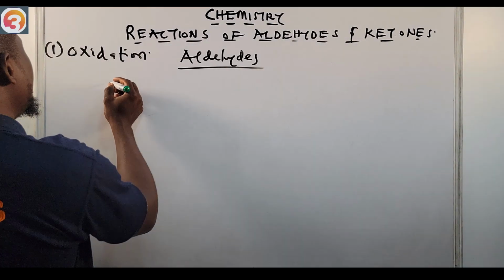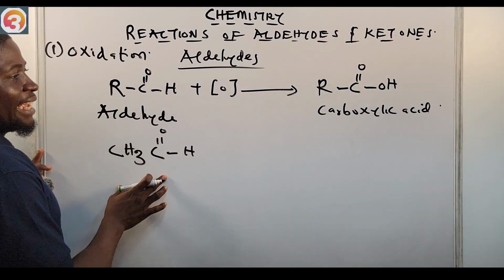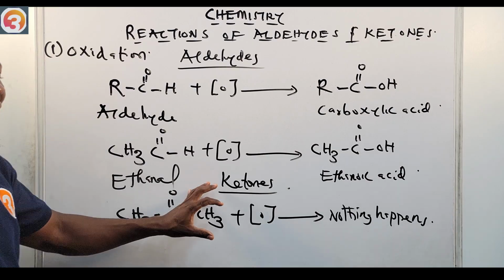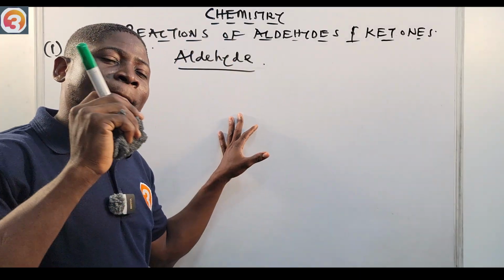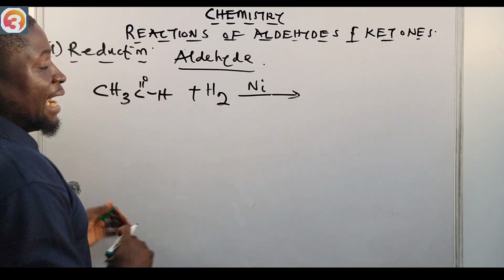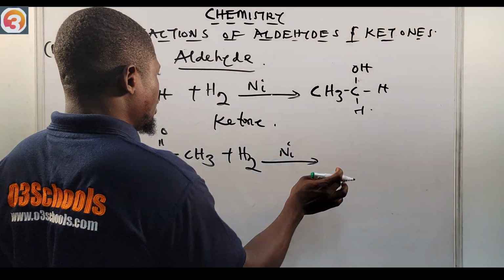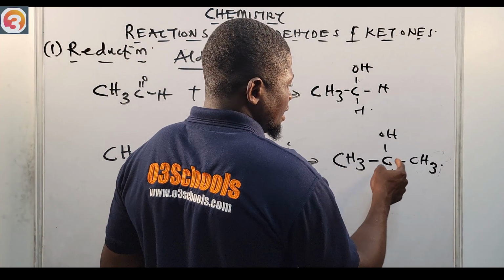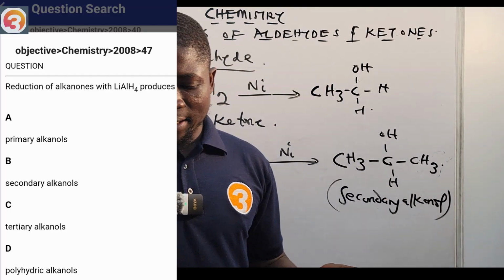JAMB Chemistry 2027 EP 202 - Reactions of Aldehydes (Alkanals) and Ketones (Alkanones)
JAMB Chemistry 2027 EP 202 - Reactions of Aldehydes (Alkanals) and Ketones (Alkanones) + Free JAMB Past Questions & Answers

In this lesson, we study the Reactions of Aldehydes (Alkanals) and Ketones (Alkanones), one of the most important topics in Organic Chemistry. Both classes of compounds contain the carbonyl (C=O) functional group, but they differ in their chemical reactivity. Aldehydes are generally more reactive than ketones because they are more easily oxidized. This topic is frequently tested in JAMB, WAEC, NECO, and Post UTME Chemistry.

Topics Covered

• Reactions of Aldehydes

• Reactions of Ketones

• Oxidation

• Reduction

• Addition Reactions

• Differences in Reactivity

Why Are Aldehydes and Ketones Reactive?

Both aldehydes and ketones contain the carbonyl (C=O) functional group, which is highly polar. This makes them susceptible to reactions such as oxidation, reduction, and nucleophilic addition.

Major Reactions of Aldehydes
1. Oxidation

Aldehydes are readily oxidized to alkanoic acids.

Example:

Ethanal → Ethanoic acid

Common oxidizing agents include:

✔ Acidified potassium dichromate(VI)

✔ Acidified potassium permanganate

2. Reduction

Aldehydes are reduced to primary alcohols.

Example:

Ethanal → Ethanol

Reducing agents include hydrogen (with a catalyst) or sodium borohydride.

3. Addition Reactions

Aldehydes undergo addition reactions with hydrogen cyanide, alcohols, and other reagents because of the polar carbonyl group.

Major Reactions of Ketones
1. Reduction

Ketones are reduced to secondary alcohols.

Example:

Propanone → Propan-2-ol

2. Oxidation

Ketones are not readily oxidized by mild oxidizing agents such as acidified potassium dichromate(VI) or potassium permanganate.

Only strong oxidizing agents under vigorous conditions can break the carbon chain.

3. Addition Reactions

Like aldehydes, ketones undergo nucleophilic addition reactions due to the carbonyl group.

Differences Between the Reactions of Aldehydes and Ketones
Aldehydes Ketones
Easily oxidized to alkanoic acids Resistant to oxidation under mild conditions
Reduced to primary alcohols Reduced to secondary alcohols
More reactive Less reactive
Give positive Tollens' and Fehling's tests Do not give these tests (except some special cases)
Importance of These Reactions

✔ Manufacture of alcohols.

✔ Production of alkanoic acids.

✔ Organic synthesis.

✔ Manufacture of pharmaceuticals.

✔ Production of plastics and perfumes.

🔥 Reduction of Aldehydes

🔥 Reduction of Ketones

🔥 Differences Between Aldehydes and Ketones

🔥 Carbonyl Functional Group

🔥 Reactivity of Carbonyl Compounds

1. Aldehydes are readily oxidized to form?

A. Alcohols

B. Alkanes

C. Alkanoic acids

D. Esters

Answer: C

2. Reduction of ethanal produces?

A. Ethanoic acid

B. Ethene

C. Ethanol

D. Ethyne

Answer: C

3. Reduction of propanone produces?

A. Propanoic acid

B. Propan-2-ol

C. Propanal

D. Propene

Answer: B

4. Which class of compounds is more easily oxidized?

A. Ketones

B. Aldehydes

C. Alkanes

D. Benzene

Answer: B

5. Which statement is correct?

A. Ketones are readily oxidized by acidified potassium dichromate(VI).

B. Aldehydes are resistant to oxidation.

C. Aldehydes are more reactive than ketones.

D. Both aldehydes and ketones behave exactly the same in oxidation reactions.

Answer: C

✔ Both aldehydes (alkanals) and ketones (alkanones) contain the carbonyl (C=O) functional group.

✔ Aldehydes are readily oxidized to alkanoic acids, whereas ketones resist oxidation under ordinary laboratory conditions.

✔ Aldehydes are reduced to primary alcohols, while ketones are reduced to secondary alcohols.

✔ Both aldehydes and ketones undergo addition reactions because of the polar carbonyl group.

✔ Aldehydes are generally more reactive than ketones due to the presence of a hydrogen atom attached to the carbonyl carbon.